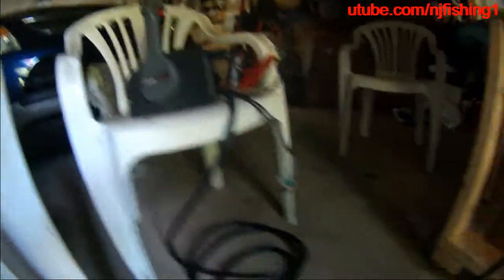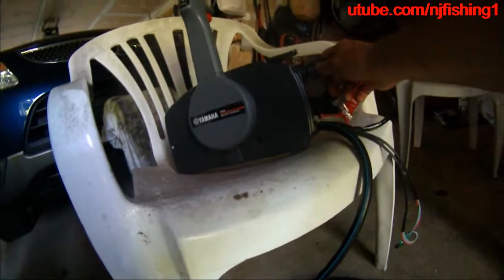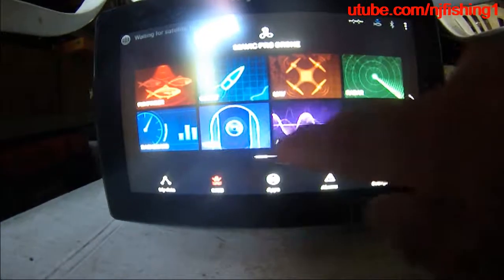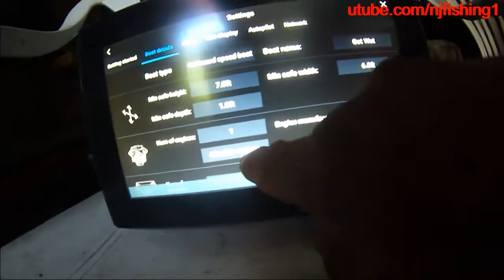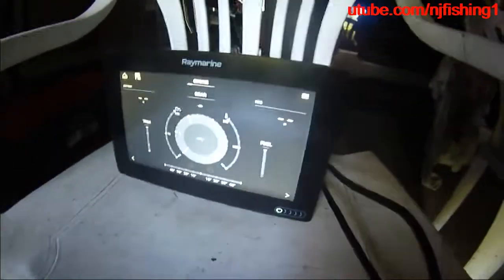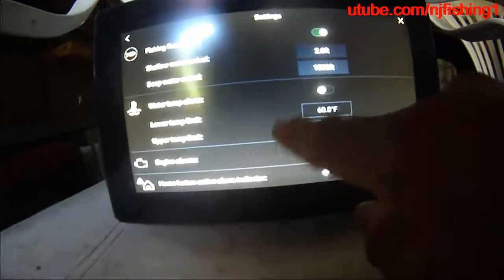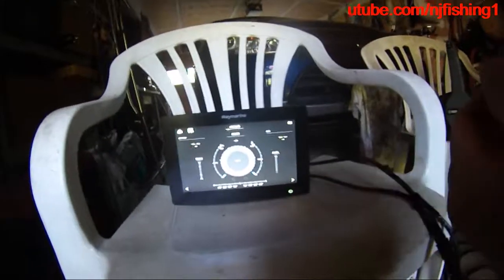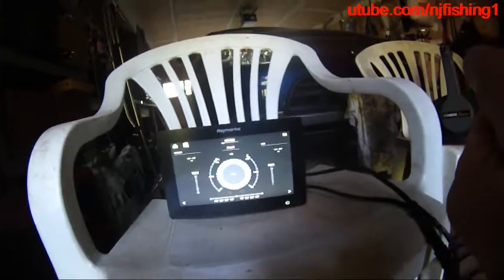Yamaha engine interface cable to display F70 Ymaha 4 stroke outboard engine data test - 2nd try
Can Lowrance Yamaha engine interface cable display F70 engine data on Raymarine Axiom MFD? or Raymarine Element MFD? 2nd try
No, not for me. The cost is $146 - cost a lot less than using even the multiple analog meters to display engine data. Apparently, people with Garmin and Lowrance MFD can use these 2 parts to display Yamaha engine data. But, not working for Raymarine Axiom or Element MFD.
1. Yamaha engine interface cable by Lowrance
2. - NMEA Network Starter Kit, Model 124-69
1. Raymarine Element 7" with HV100
2. Element 7" Navionics map
3. HV100 transducer
1. Raymarine 7" MFD
2. Raymarine 9" MFD
3. Raymarine 12" MFD
4. Raymarine 16" MFD